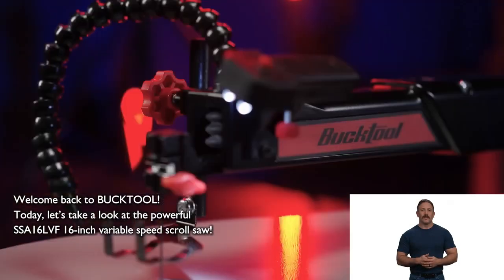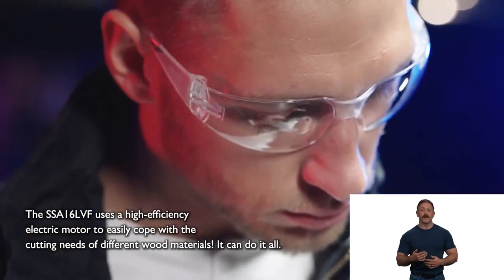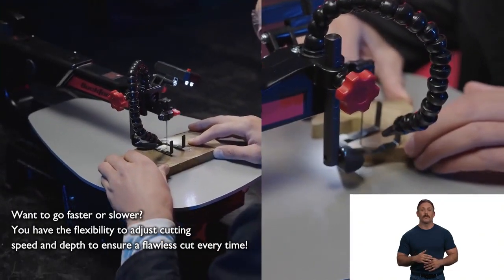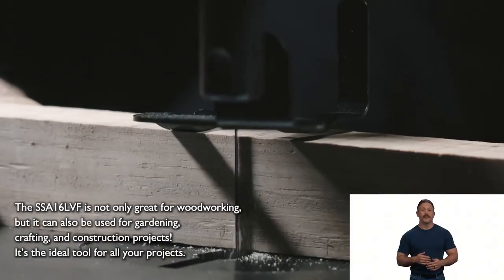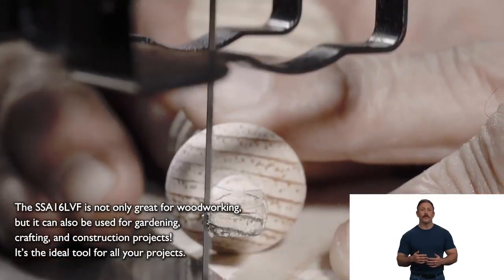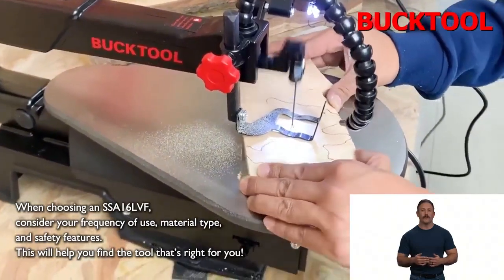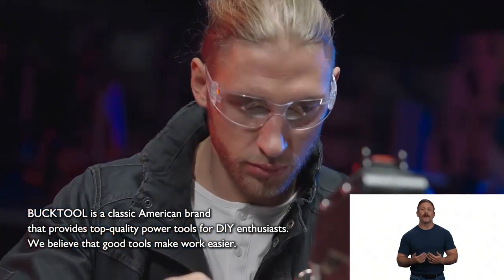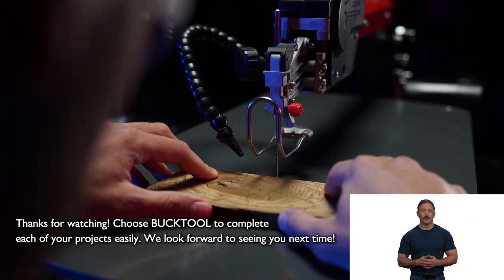SSA16LVF variable speed scroll saw: a tool for perfect cutting | BUCKTOOL Product Introduction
Welcome to the BUCKTOOL channel! Today, we’re introducing you to the SSA16LVF 16-inch Variable Speed scroll saw, a power tool that’s a must-have for every DIYer and professional craftsman!
Product Highlights:
- Efficient electric motor: Easily handles various cutting needs in woodworking.
-Adjustable cutting speed: freely adjust cutting speed and depth according to project needs.
- Wide range of applications: suitable for woodworking, gardening, handicrafts, and construction.
Selection suggestions:
When purchasing, consider your frequency of use, material type, and safety features to ensure you find the tool that best meets your needs.
Choose BUCKTOOL, and you will get:
- Top-quality power tools: Guaranteed to deliver excellence every time.
- Powerful user support: help you solve any usage problems.
Click to play the video to learn more about SSA16LVF and master the DIY skills that best suit you!